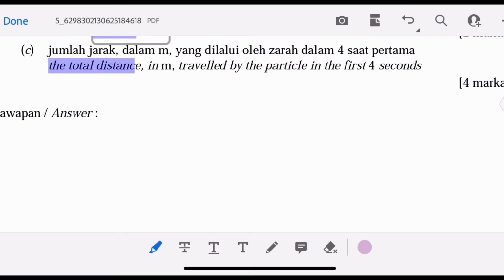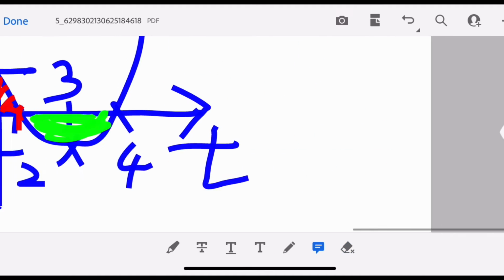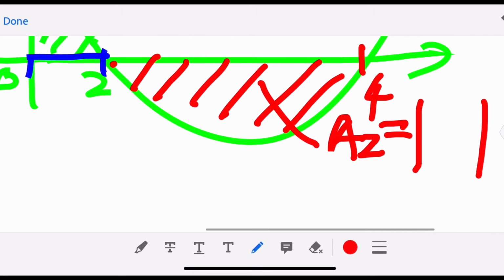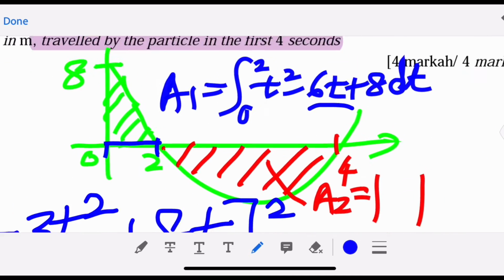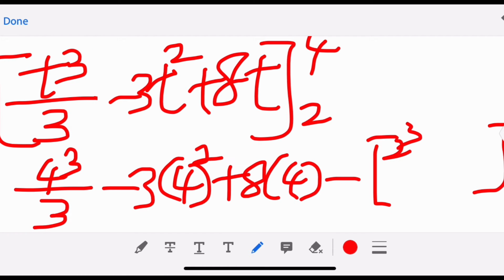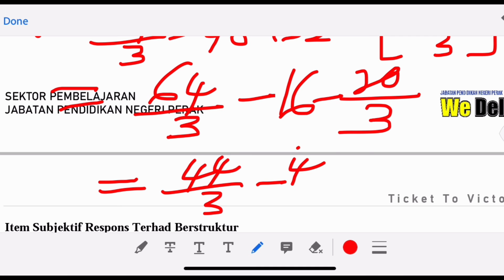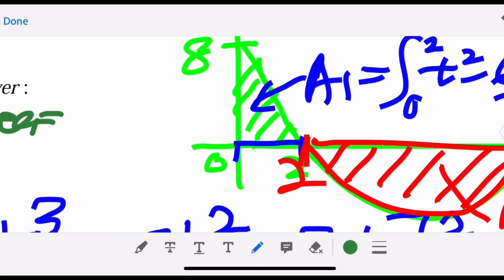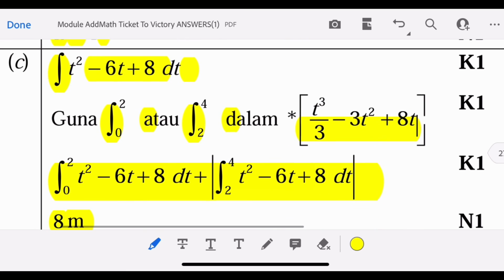162 12 c. P2 C set 2 Revision +MathsSPM2021 with music